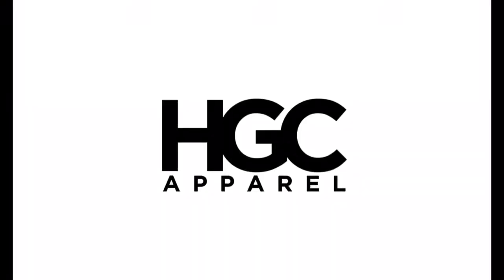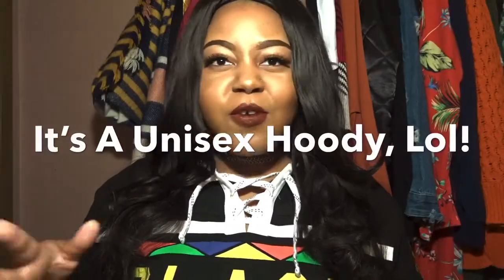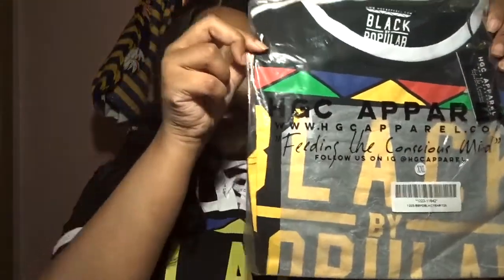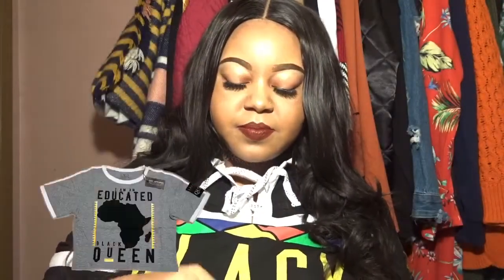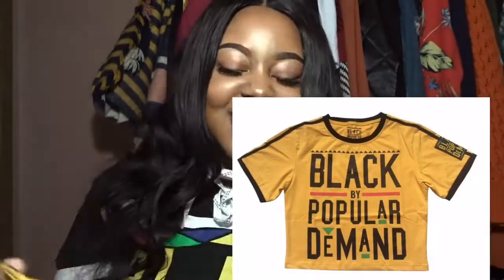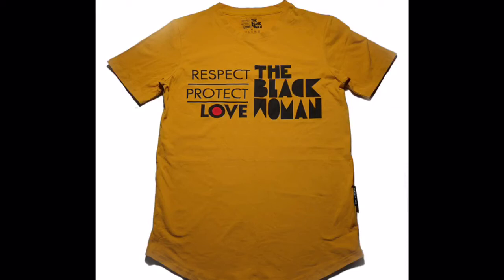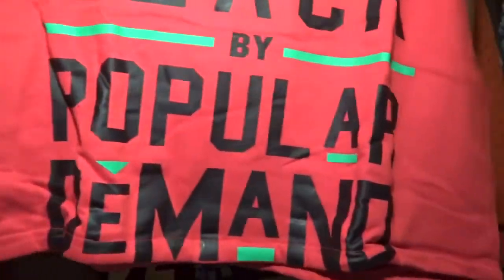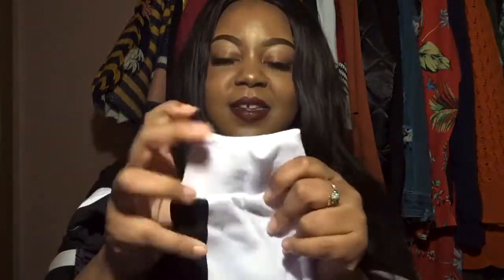HGC Apparel | Unboxing | Haul | Black Owned Business | Life as Aisha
I’m back with a new video! Today I’ll be unboxing this huge haul from HGC Apparel! It is a black owned business serving you with trendy and fashionable clothing for us by us! I was so happy they reached out to me to send some of their items and I decided to show you all everything I received! Every opinion is my own!
Every Item Can Be Found on HGCApparel’s Website
HGCApparel.com